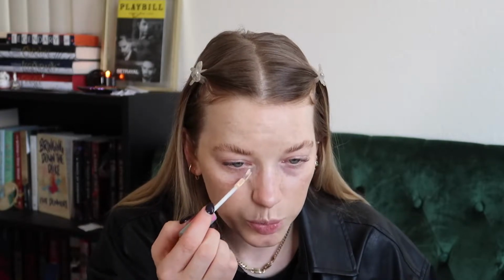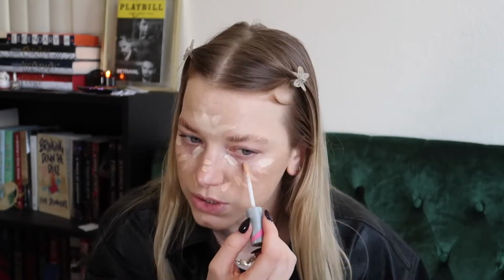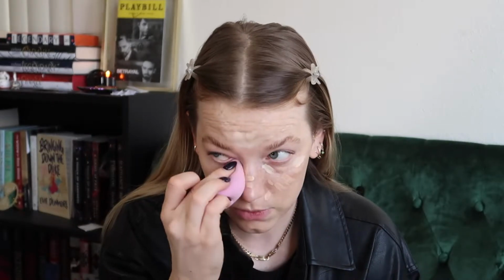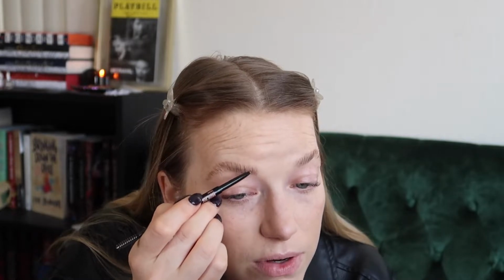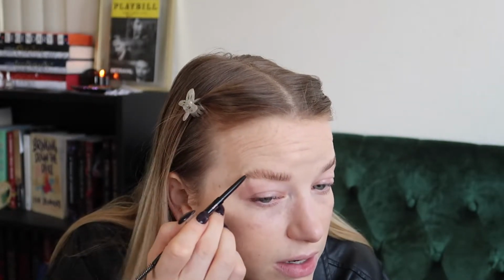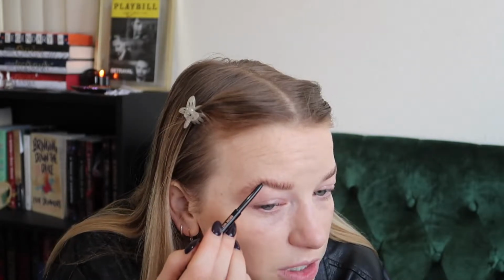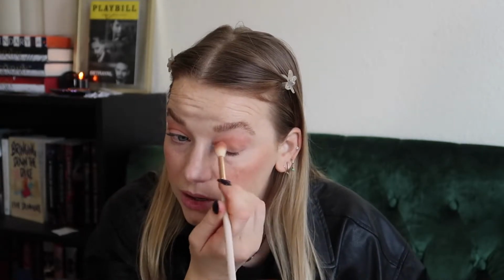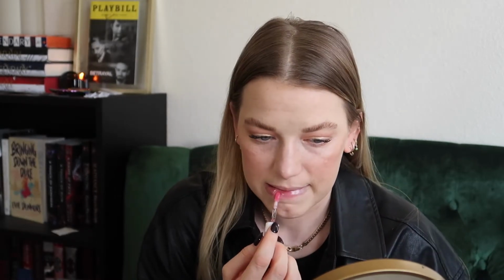do i even remember how to put makeup on? definitely questionable | Kendra Cus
attempting to lift my mood with makeup & I think it worked lmao

SOCIAL MEDIAS:
*amazon wishlist*

PRODUCTS USED:
☼ Canon T6i
☼ Canon g7x mark ii (vlog camera)

--AFFORDABLE AMAZON FAVES:
☼ Moonflower by JD Slajchert
☼ Phone ring with translucent background
☼ Beauty Blender Holder
☼ Epicuren Aloe Vera Calming Gel